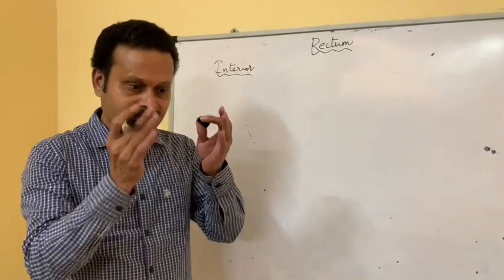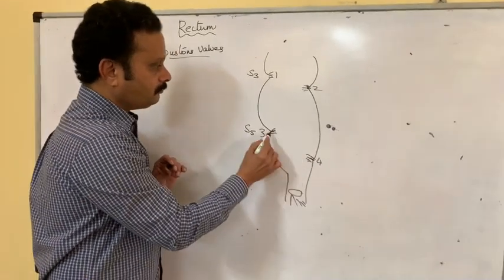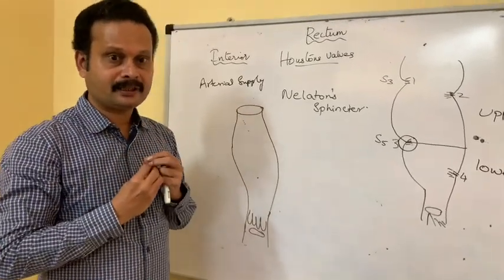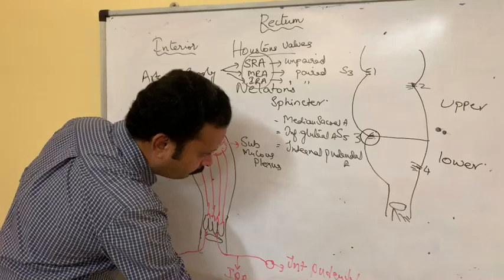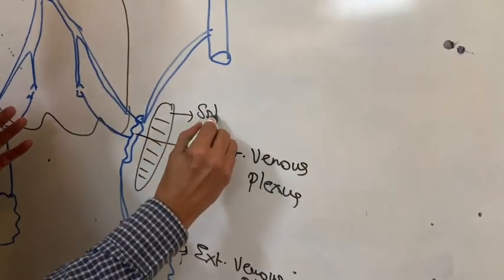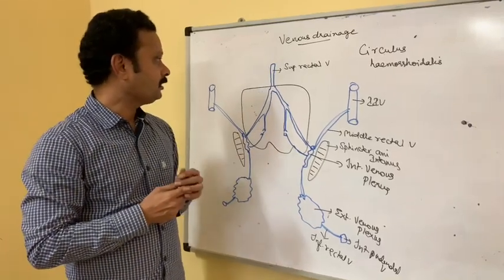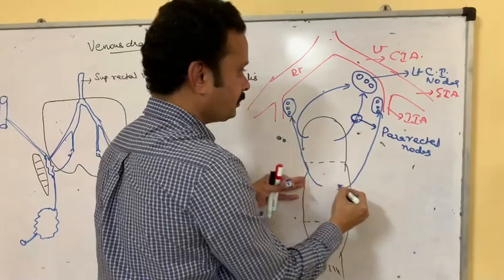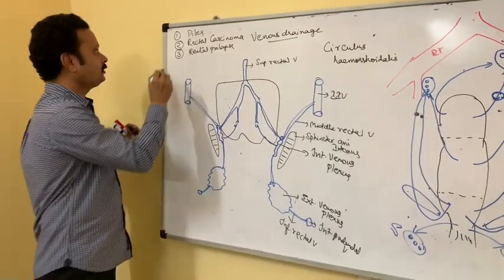RECTUM—part2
Interior, blood supply, lymphatic drainage, supports and applied